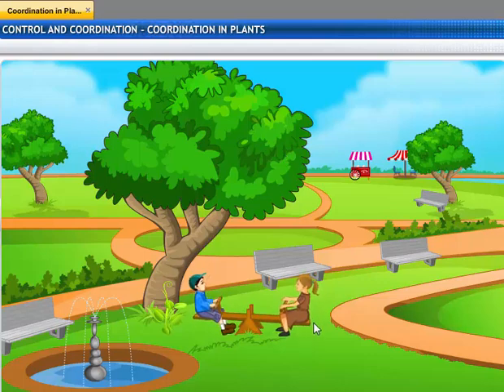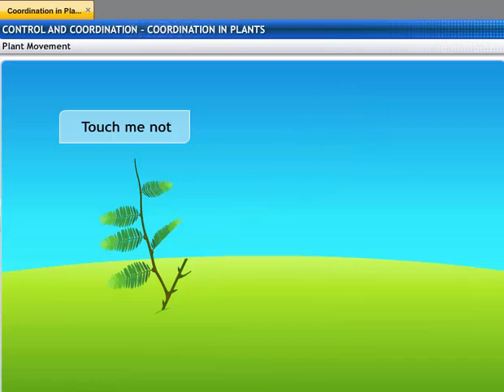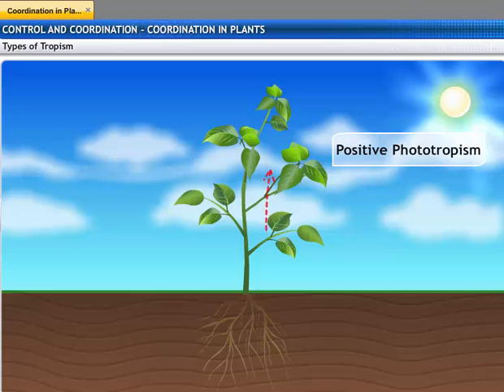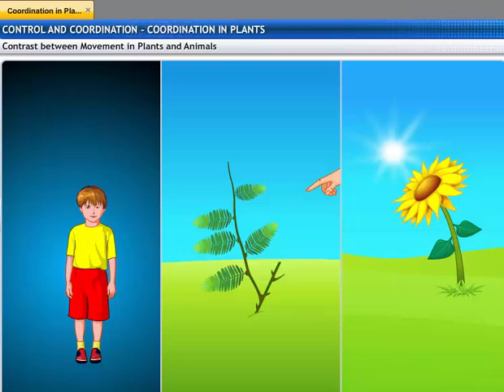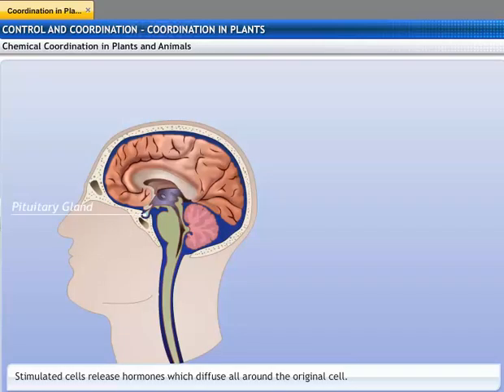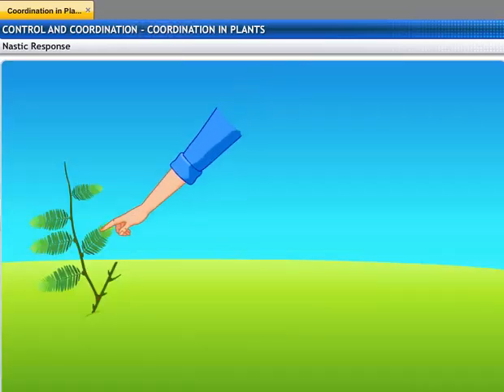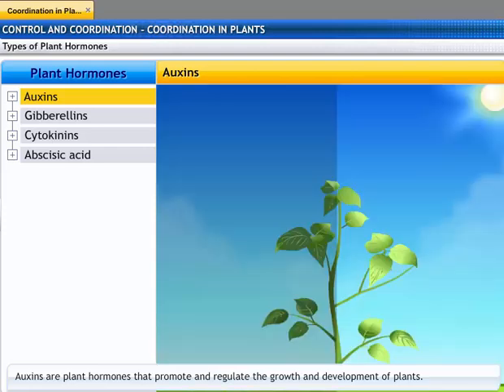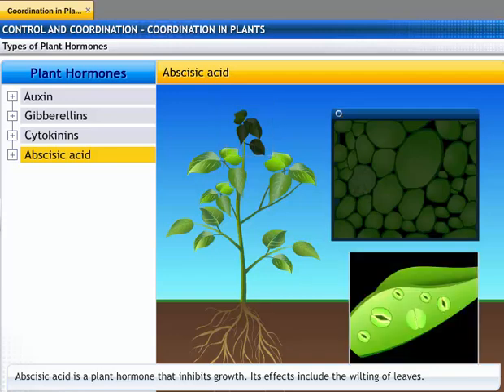CBSE Class 10 Science, Control and Coordination -3, Coordination in Plants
This is the 3d animated lesson of CBSE Class 10 Science, Control and Coordination -3, Coordination in Plants, by Shiksha House with explanation which is very interesting and easy to understand way of learning by Shiksha House. Shiksha House is an Education related Channel to teach CBSE, ICSE, NCERT and state board lessons. Shiksha House uploads videos of all Subjects of Secondary, Higher secondary Education. Shiksha House teaches in very interesting way with easy to understandable 3d Animated Video Lessons. For Physics 12